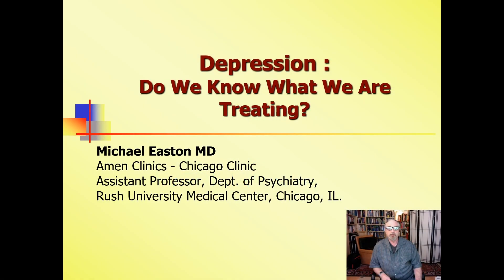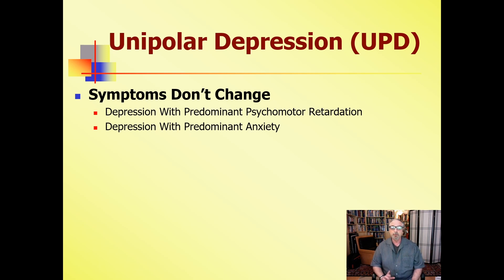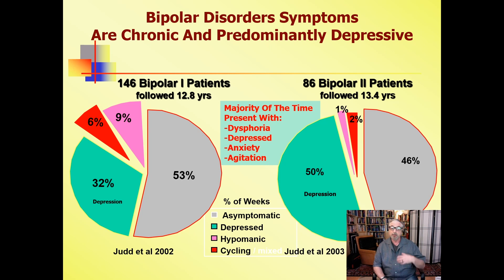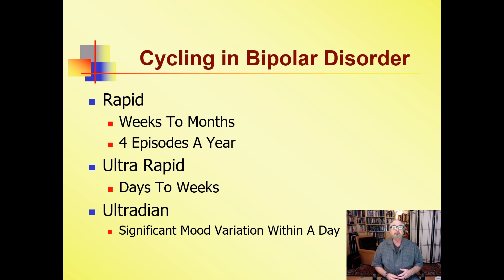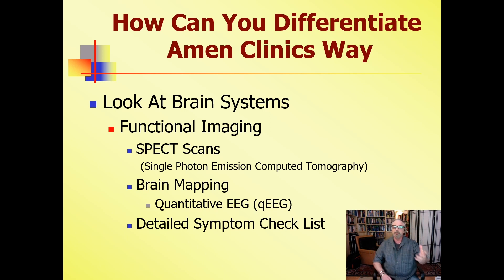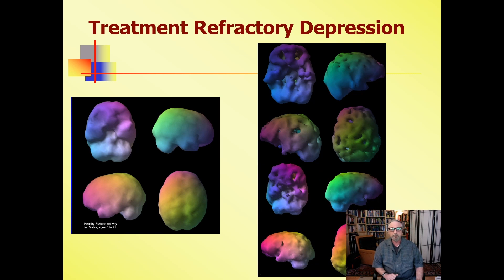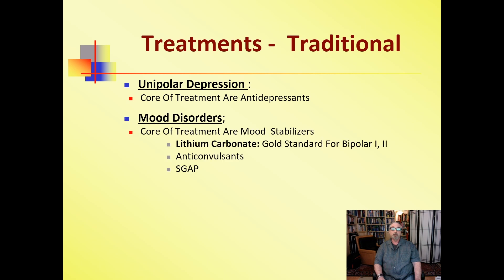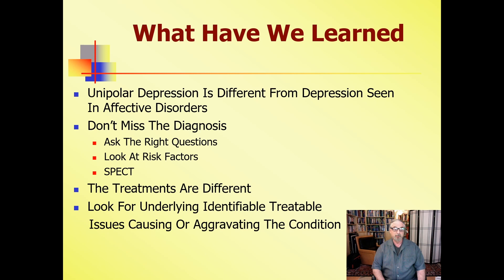Depression: Do We Know what We are Treating? | Dr. Michael Easton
Join Michael Easton, MD for a presentation on depression, the most common mental health problem in the nation and across the globe.

It is estimated that nearly 2 out of every 3 people struggling with depression don’t seek or receive treatment for their condition. When left untreated, depression can ruin your life. Clinical depression increases the risk of substance abuse, destroys relationships, interferes with your ability to excel at work, and makes you more vulnerable to certain medical conditions.

Dr. Michael Easton will share insights on the following:

1. Making the Right Decisions for Your Brain Health

Traditional Psychiatric Methods of Diagnosing based Upon Symptom Clusters
Functional Medicine Perspective: Integrative Medicine (also known as Metabolic or Functional Medicine) takes a whole-person approach and involves looking for and treating the root cause of symptoms.
The Amen Clinics Method & Brain SPECT Imaging
2. Treatments

Neurobiological Treatment Methods & Medications/Supplements
Interventional Treatment Methods
SPEAKER:

Michael Easton, MD, Amen Clinics Chicago

Dr. Michael Easton has over 15 years of psychiatric research in areas related to the use of medications and ECT in the treatment of psychiatric disorders as well as anti-craving medication in addiction. He has numerous research publications and book chapters in his areas of expertise as well as having lectured nationally on topics related to the pharmacotherapeutic agents and the management of mood disorders, psychosis, and addiction.

Dr. Easton is a psychiatrist at Amen Clinic in Chicago and continues to hold his academic position as an assistant professor at Rush University Medical Center in Chicago. His main area of interest is in the use of traditional and innovative treatments in the management of difficult to treat mood, anxiety, psychotic and addictive disorders as well as attention deficit disorder.

HOST:

Marla Owens, Clinic Outreach Manager

Marla Owens is the Clinic Outreach Manager at Amen Clinics Chicago located in Bannockburn, IL, about 30 minutes outside the city.

Amen Clinics take an integrative psychiatric approach to treatment. We look at the organ that is being treated first through SPECT scan imaging and find out what the underlying causes are of behavior expression and symptomology. The perspective is to treat patients for their brain and body health and remove the stigma of mental illness.

Learn about a wide variety of topics pertaining to brain health by watching one or more of our previous webinar video recordings, or online seminars, from our doctors and community outreach managers.

If you or someone you know would like more information about Amen Clinics, please call us!